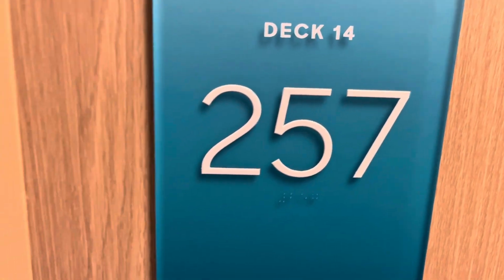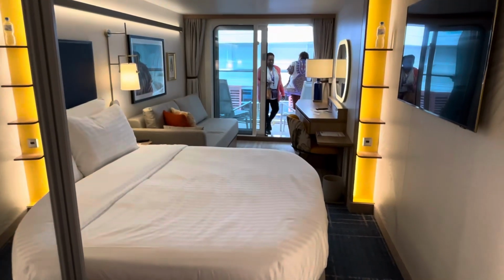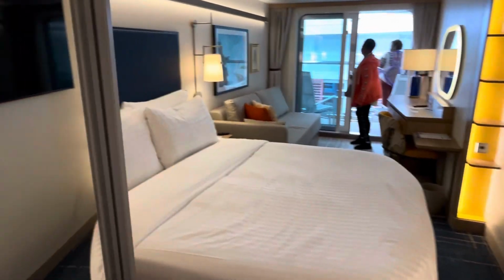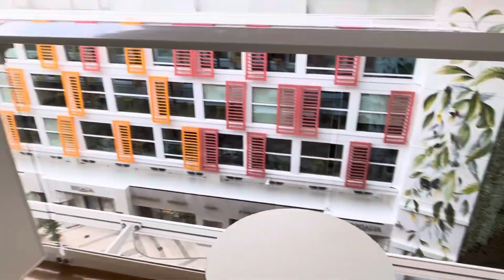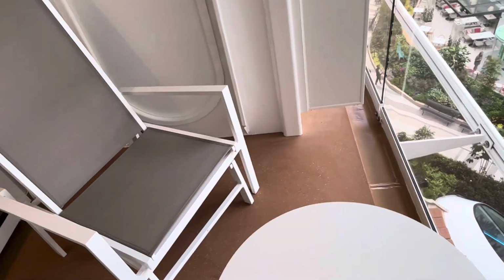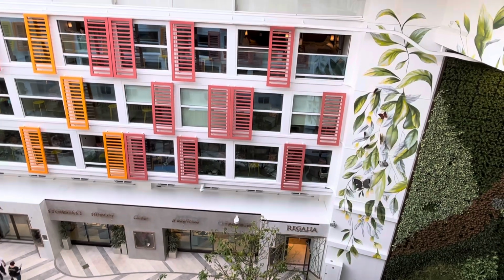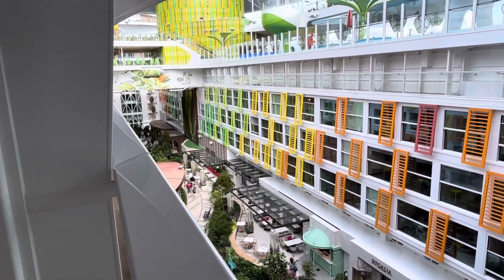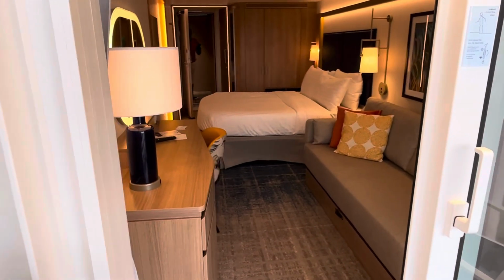Icon of the Seas Central Park Balcony Room Tour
Experience the luxury of a Central Park View balcony on the Icon of the Seas cruise ship! Watch this video to see the differences between the balcony options and find out why the Central Park balcony might be the perfect choice for your next cruise adventure. Here is a full room tour of icon of the seas Central Park balcony. This is State room 14257. This is the only deck that has regular balconies overlooking the central park. See the link below for all of my other icon of the seas videos.